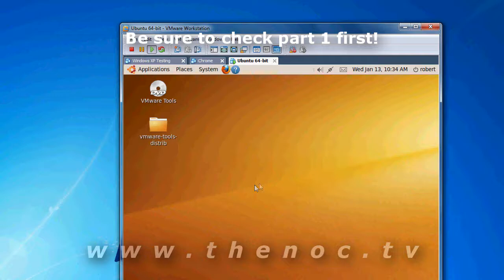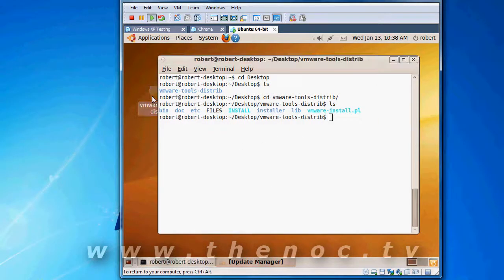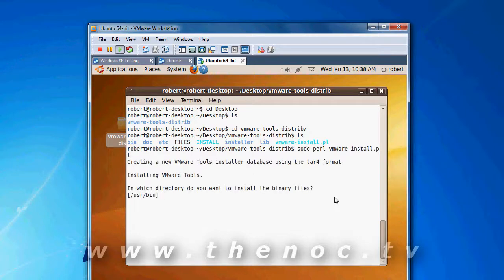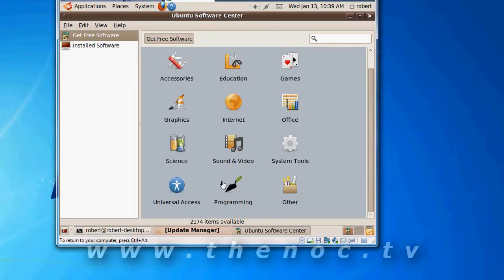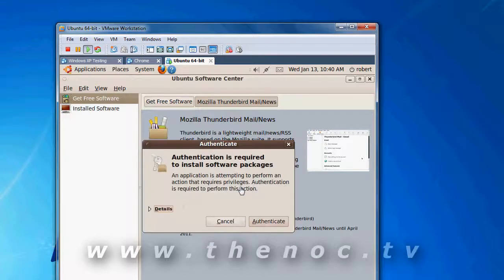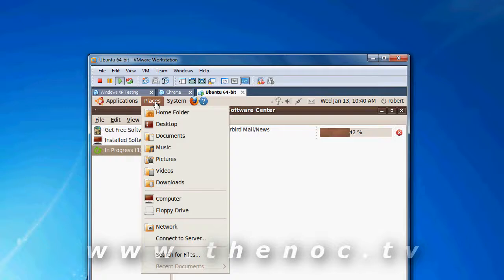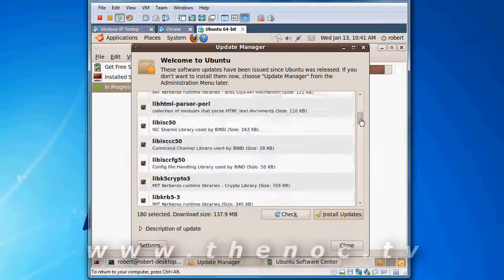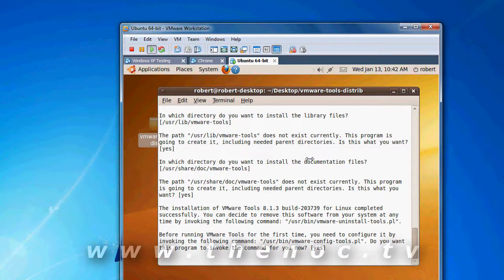Fresh Installing Ubuntu 64 bit Linux Part 2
In part two here, I show you install some virtual machine drivers.

Unfortunately this is one of those things that is more difficult than it should be. I find almost everytime I need to install drivers for any Linux distribution I have to compile them. I believe this to be a waste of time, and that all drivers should be pre-compiled beforehand so end users do not have to fool around with the compilers, etc.